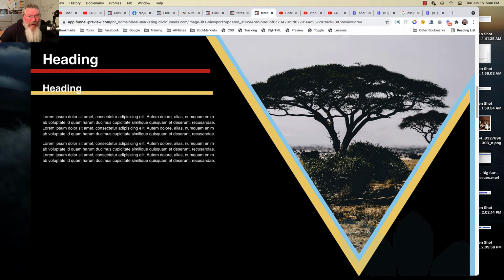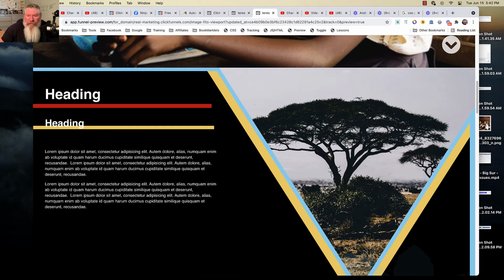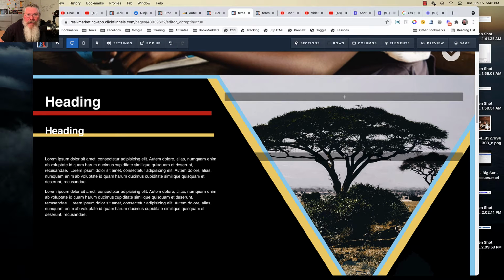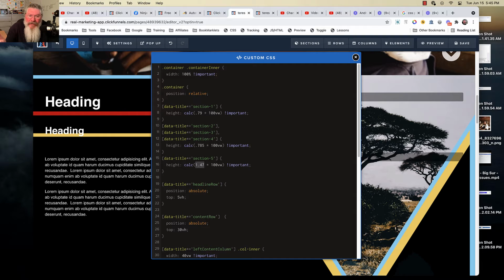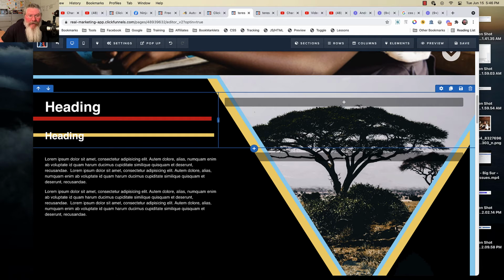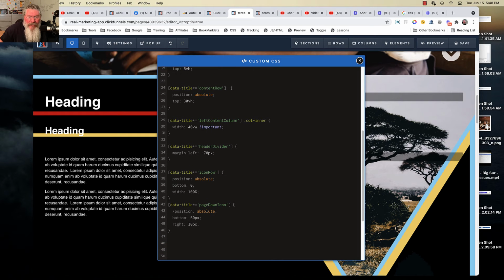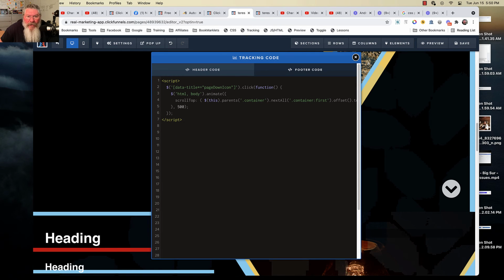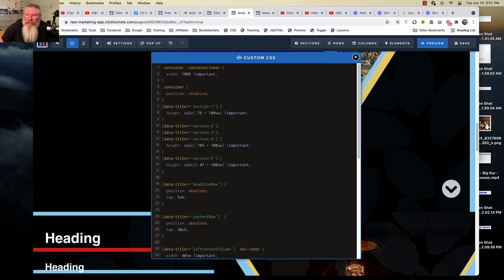How to build BG Images with Fixed Aspect Ratio and Fixed Text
Welcome back! This is Dan Havey with CF Ninja Hacks, and today we're diving into a unique challenge that Andrea from the Membership Ninjas group brought up. She and her designer were working on a site and wanted to create a seamless, long wallpaper background. Imagine a tree image running continuously down the page, with arrows and other elements incorporated. The goal was to use this image as a background for different sections, but there was a hitch. When you change the width of the page for different devices, the image gets distorted because you can't set both the height and width for responsive design.

To tackle this, we needed to ensure the images retained their aspect ratios regardless of the viewport size. Andrea's original setup had a yellow line that needed to stay between text elements, but this setup would shift on different screens. Our solution involved setting up the background images in such a way that they maintain their aspect ratio. For example, if the image's aspect ratio is 0.785, we'd calculate the height as a percentage of the width and apply this consistently across different devices.

We also addressed the challenge of keeping text elements and dividers in fixed positions relative to the background. By using absolute positioning within containers set to relative, we could ensure that the text stayed where it should, regardless of screen size changes. For instance, if we wanted text to appear 5% down from the top of a section, we'd position it that way using viewport height units.

Let's dive into the code. First, we set each section's background image to fill the entire width. Then, we determine the image size and aspect ratio, applying this to our CSS. For a 1920 by 1537 image, the aspect ratio is calculated as height divided by width, which we then use to set the height as a percentage of the viewport width.

Next, we positioned text elements. For example, we set a headline row to be absolutely positioned 5% down from the top of its section. This method ensures consistency across different sections and screen sizes. We also used a two-column row for text and dividers, tweaking margins to get the perfect look.

Lastly, we added an icon row at the bottom, positioned absolutely and spanning the entire width. This icon serves as a page down button, scrolling to the top of the next section when clicked. The code behind this is straightforward: clicking the icon triggers a scroll animation to the next container element.